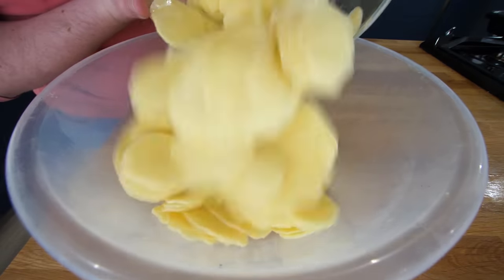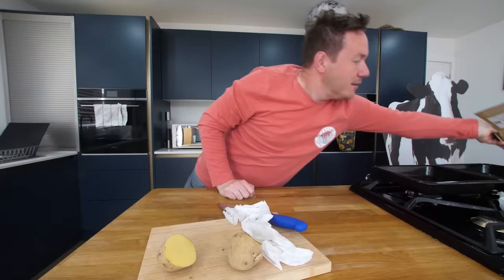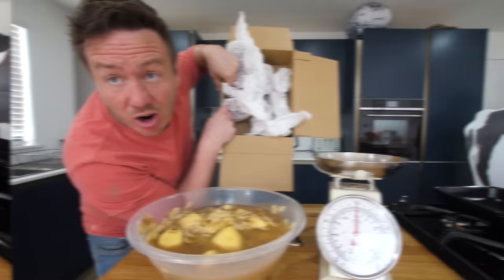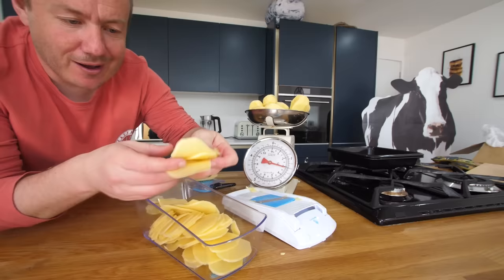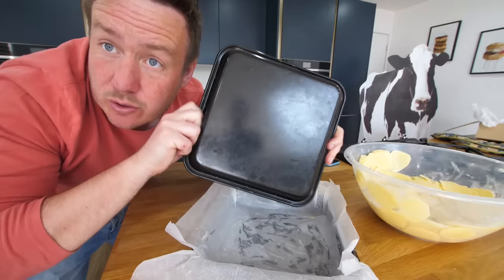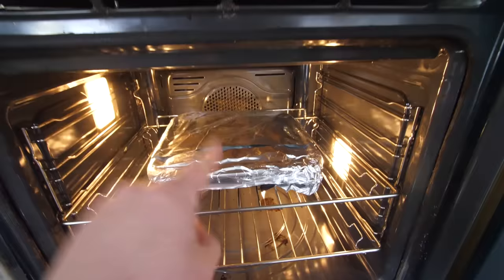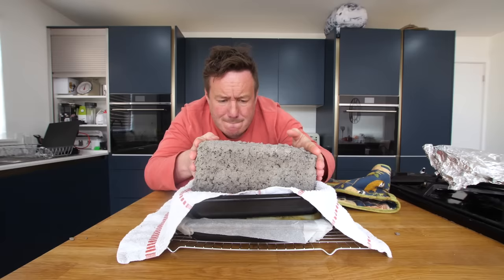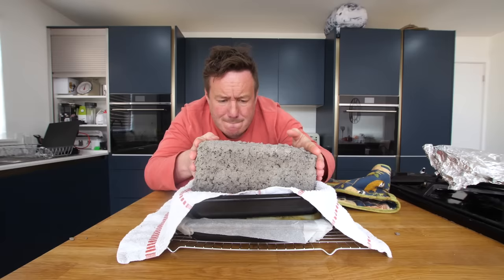1,000 Layer Potatoes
Epic roasted potatoes in stacks is probably what this recipe should be called, or a confit of some sorts... in this Barry tries, I try 1,000 layer potatoes (or TikTok potato stacks) in which potatoes that I paid a lot of money for on Etsy of all places are cooked slowly in duck fat, then sliced into wedges and fried to form epic layers, a lot of effort yes, but a lot of fun and extremely naughty! I really hope you give them a try!

More Barry tries on this playlist including attempting Gordon Ramsay's Beef Wellington & Tasty's 8 desserts in 1 pan

Ingredients list:
2kg Yukon Gold potatoes, peeled and cut very thin (use king Edward potatoes as an alternative)
125g duck fat
1tbsp salt, plus extra for sprinkling